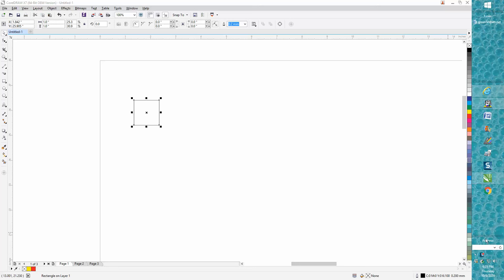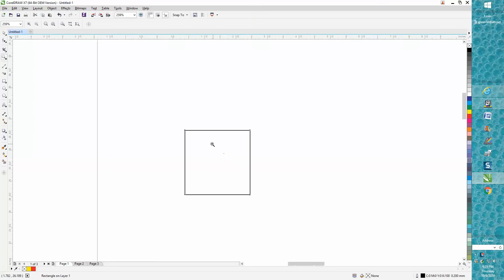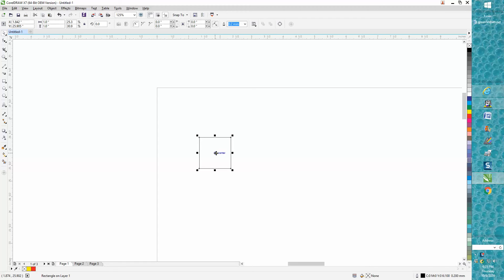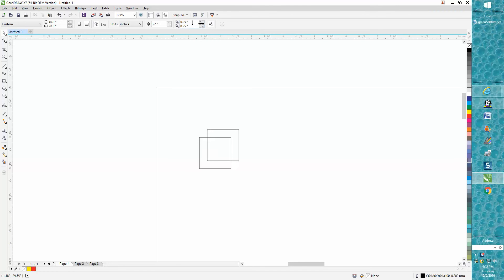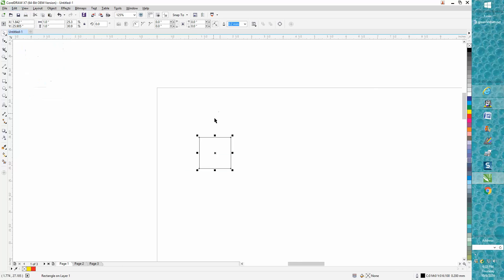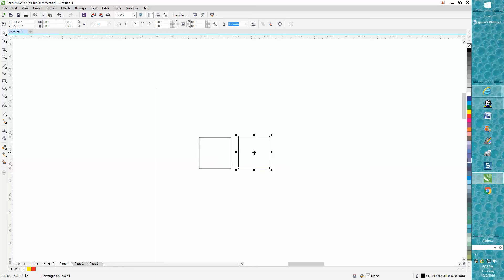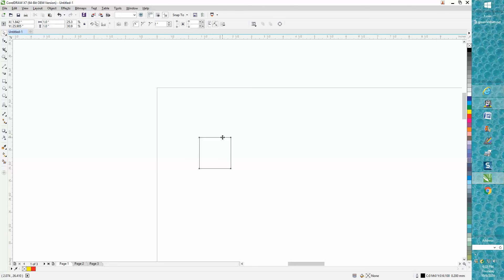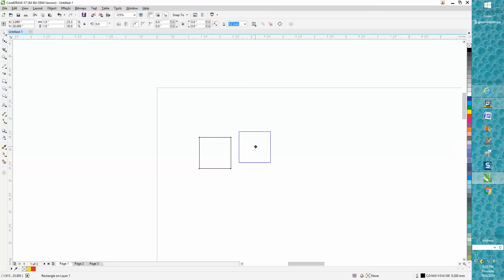Corel Draw Tips & Tricks Copy, Paste & Duplicate Part 2